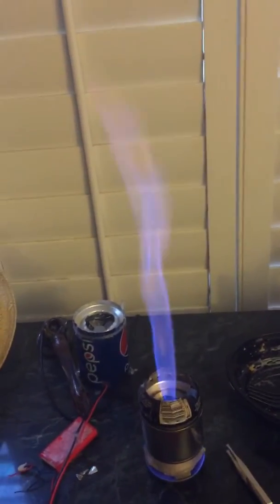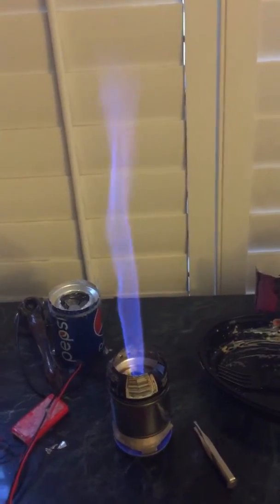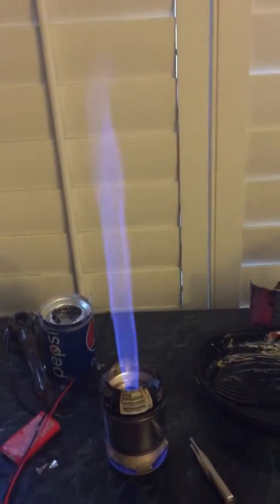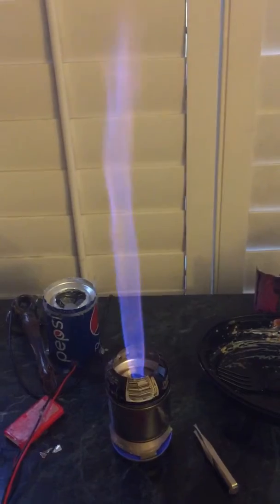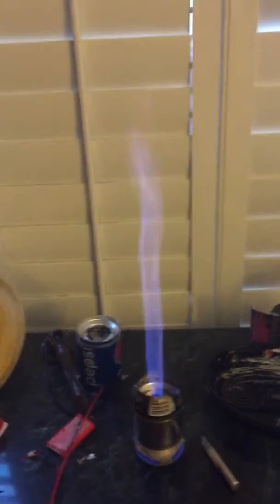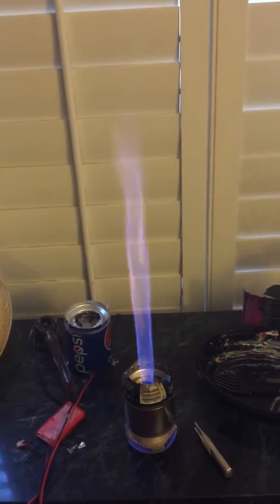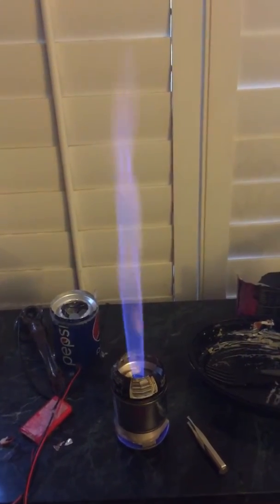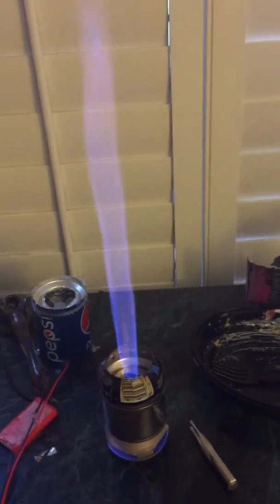Diy turbo afterburner bunsen burner alcohol stove rocket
Here in this video i have my bunsen burner design combined with on of my after burner design to make my turbo bunsen burner. This thing is really simple to make and really to to watch again and again. I myself dont have a use for it but im sure some one out there could. Im just looking to get the biggest coolest flame possible.